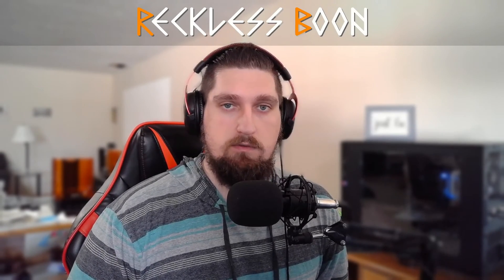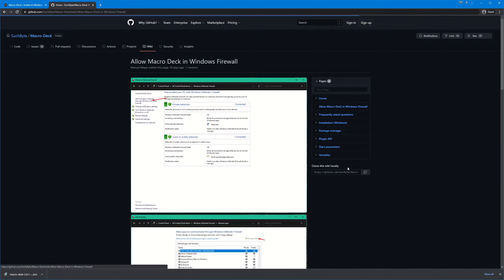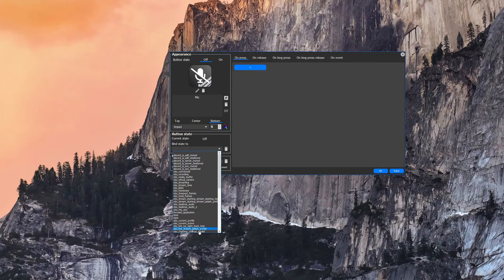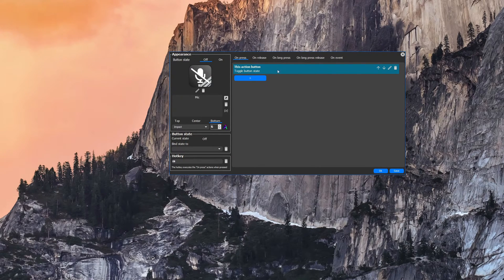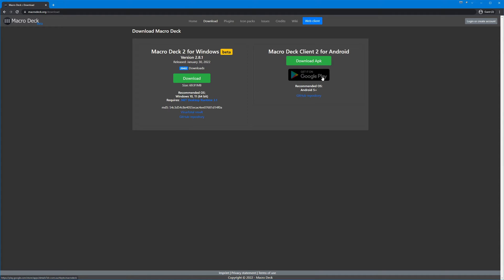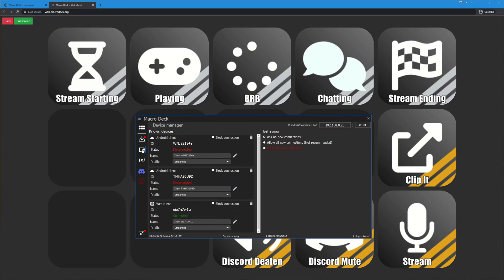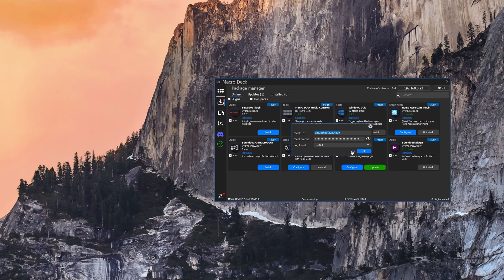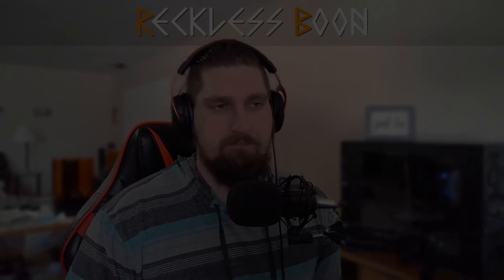Macro Deck 2 (FREE Stream Deck Alternative 2024) | Basic Overview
This video is a walkthrough and how to regarding the basic steps to get up and running with the Macro Deck 2 program in 2024. Macro Deck 2 is an open source alternative to the Elgato Stream Deck hardware solution.. and it's 100% FREE! After watching these tips and tricks, you should be able to:

Chapters:
00:00 | Introduction
00:38 | Download and install the server and Android application
01:28 | Create a simple button
04:27 | Connect a remote device
06:33 | Install & manage plugins through the plugins manager
08:20 | Wrap-up

I've created Boon's Guide as a place to upload tutorial / how-to / tips & tricks guides for various pieces of software and real-world projects alike. Be sure to stop by the channel proper to see what other topics I've got covered!

Check out the latest tutorial on the channel!
2.912K Views - May 11, 2023